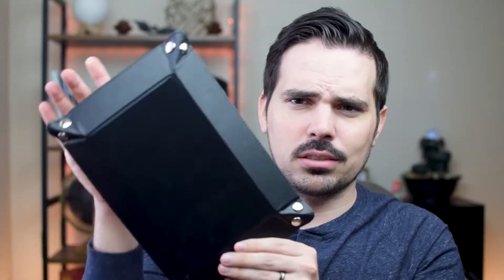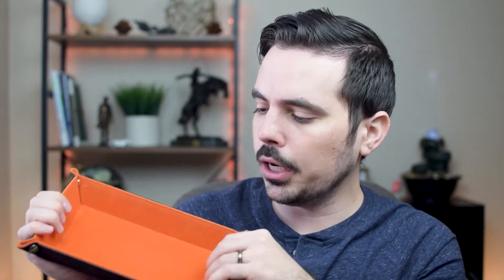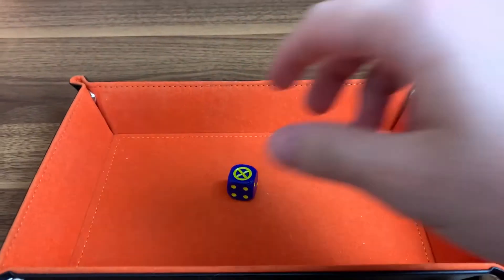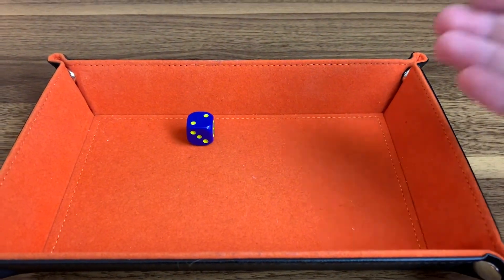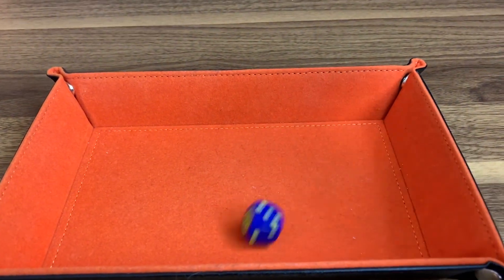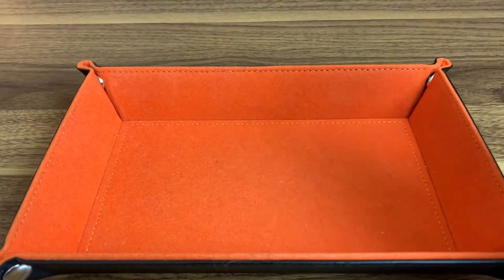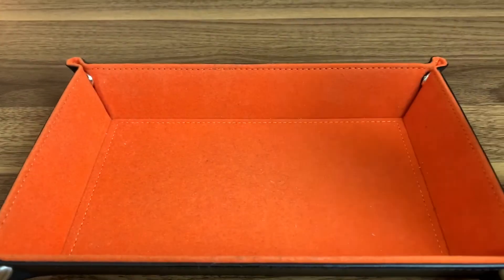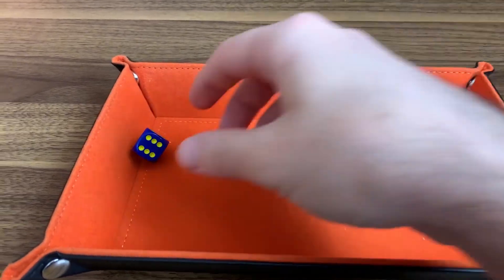Dice Tray Review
👉Purchase this dice tray on Amazon